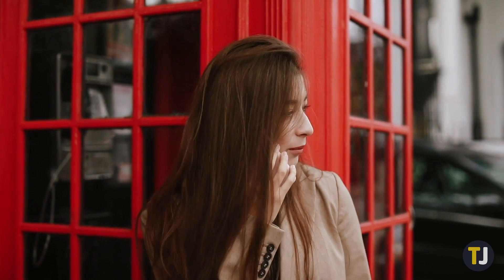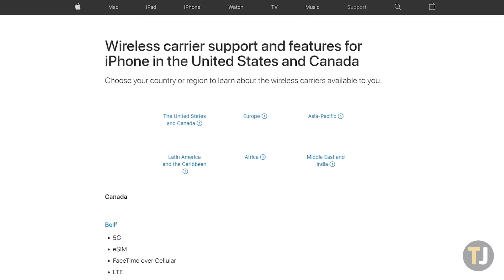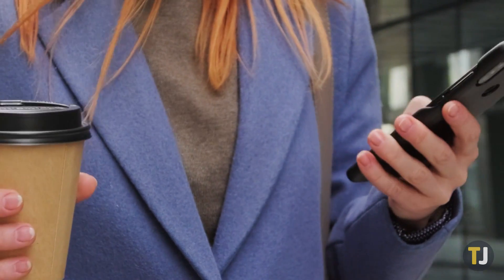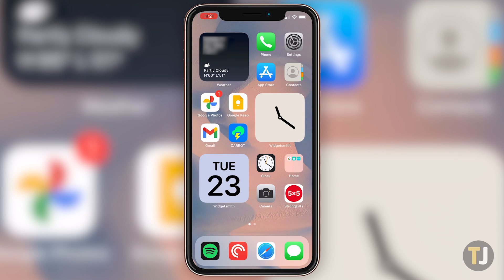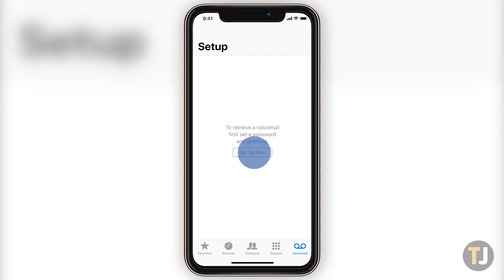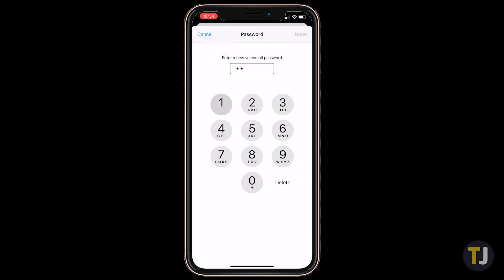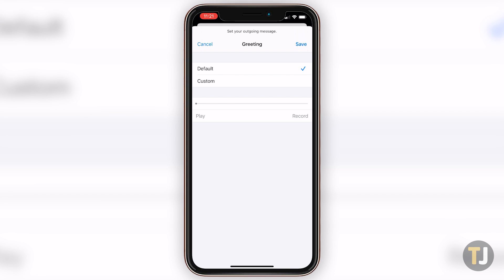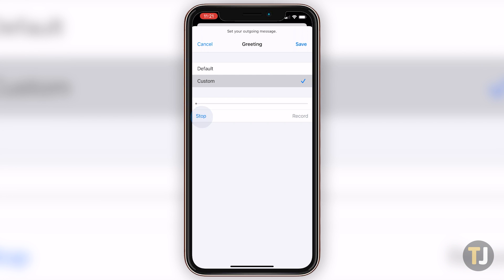How to Set Up Voicemail on iPhone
Voicemail might date back to the 1980s, but it's still a useful tool in 2021. Visual voicemail has helped make managing messages even easier allowing users to preview text-to-speech translations of their messages before even hitting play. While voicemail setup can sometimes vary depending on your carrier, getting voicemail set up on your iPhone has thankfully been streamlined. Here's how it's done!